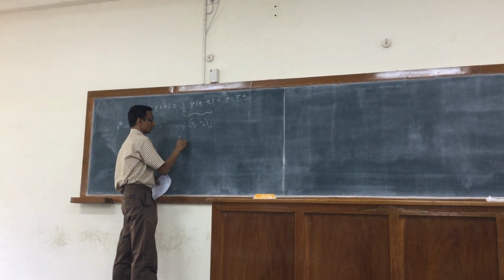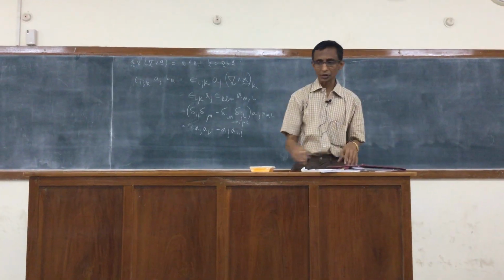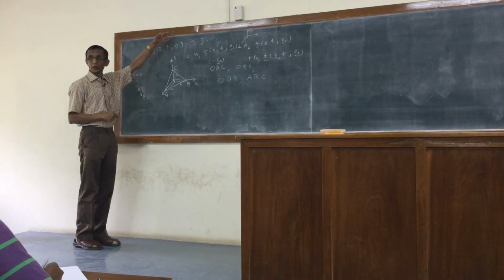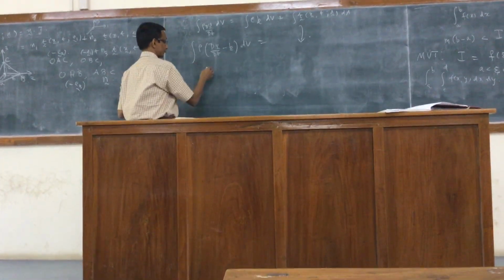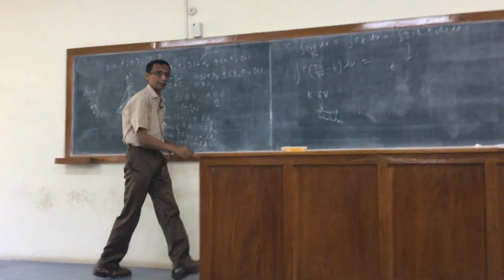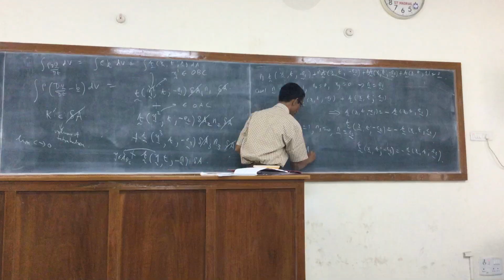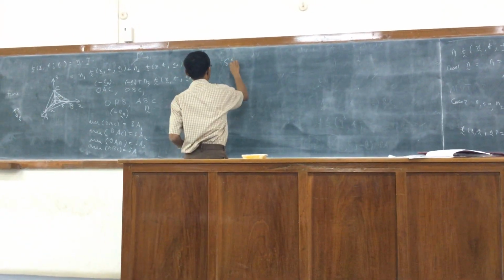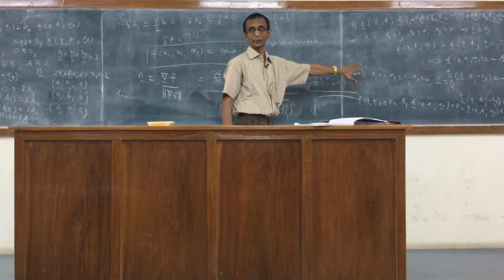Transport Phenomena _Lecture 12_R. Ravi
Lecture 12: Proof of some vector identities; Proof of Cauchy’s stress theorem

Up to 7 min.: Proof of additional vector identity involving gradient of scalar, curl of a vector and gradient of a vector.
7 min. - end: Revisiting Cauchy’s stress theorem: Proof by constructing a volume element in the form of a tetrahedron; use of the integral mean value theorem; areas and normal of the faces of a tetrahedron